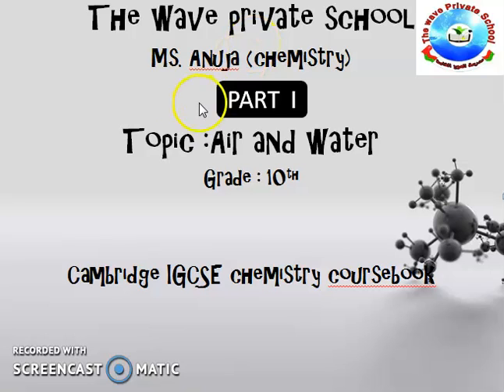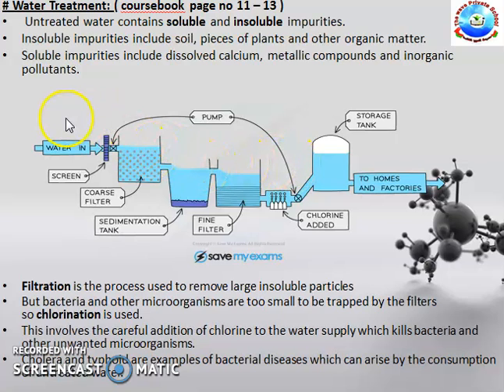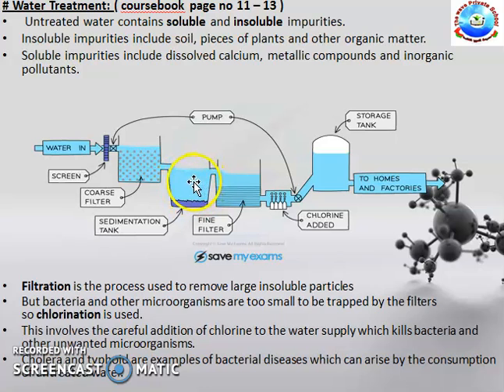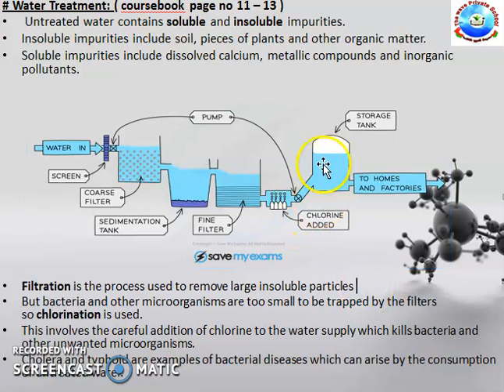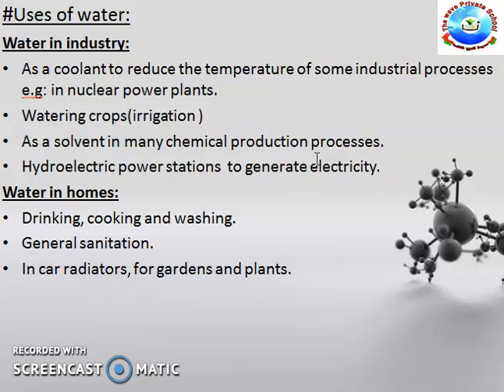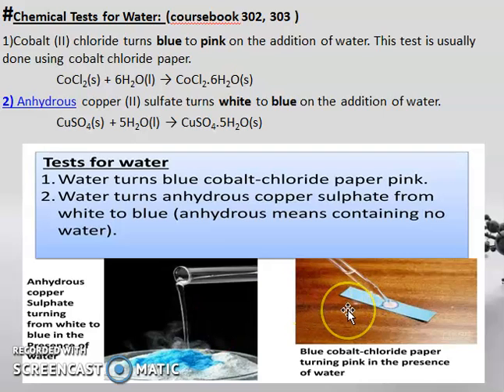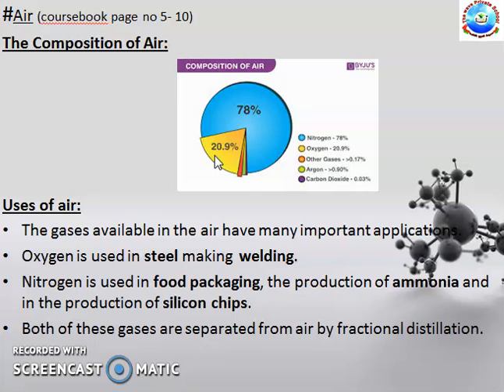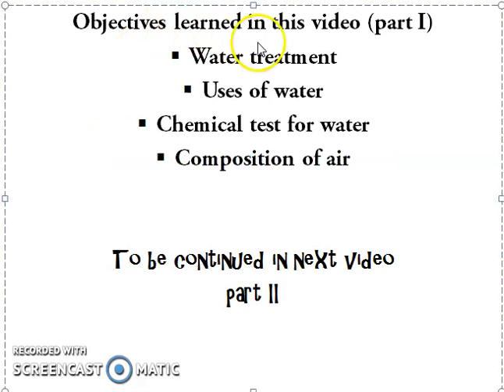Air and Water part 1 chemistry grade 10 IGCSE Ms Anuja